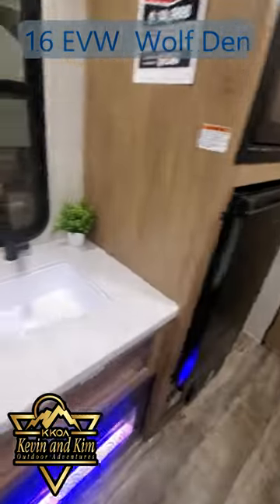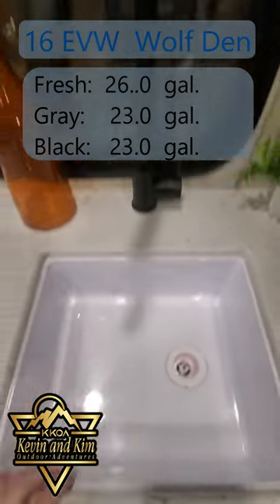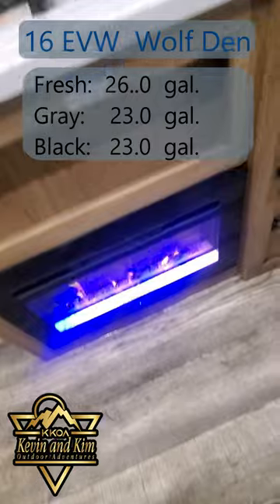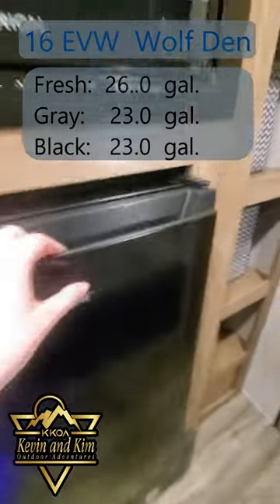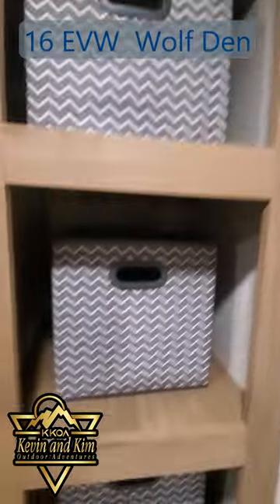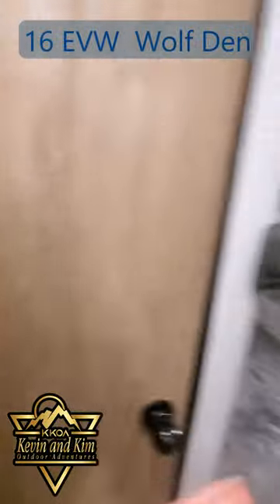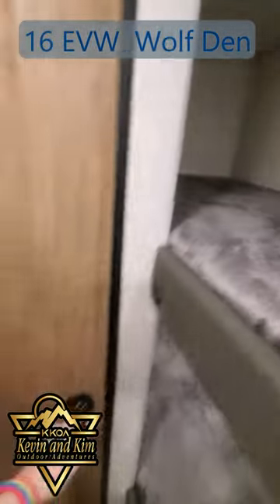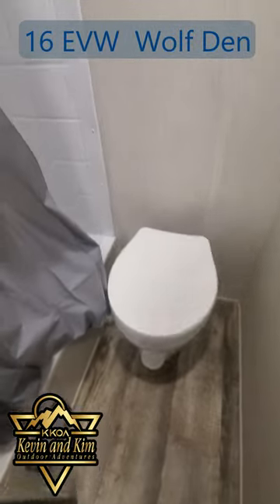2024 16EVW Wolf Den Forest River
for more information.

⚠️ RV SUPPLIES TO GET YOU STARTED:
Zero G Drinking Water Hose
Water Pressure Regulator
Water Filter
30amp RV surge protector
Sewer Hose Kit
Wheel Chocks
Leveling Blocks

🎥 Video Gear
📸 Canon EOS 90D
🎤Rode Microphones Video Micro
GoPro HERO9 Black
Hohem iSteady Pro 4 3-Axis Action Camera Gimbal for GoPro 10/9/8/7
DJI Mavic Air 2, Fly More Combo Tascam DR-05X Stereo Handheld Digital Audio Recorder

💩 Find listing of places to drain your RV tanks for free

Editing is completed using Power Director 365

We are part of the Amazon Services LLC Associates program . Links you click on that direct you to Amazon.  We also work with other similar programs and only help promote the things we use.